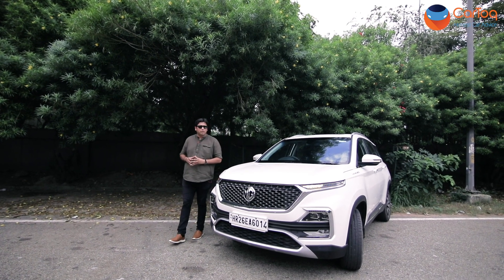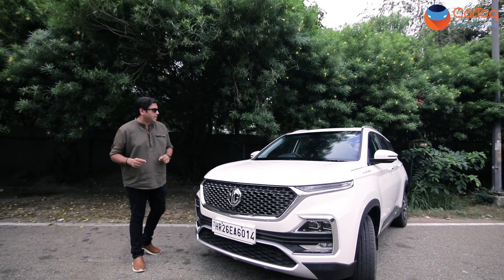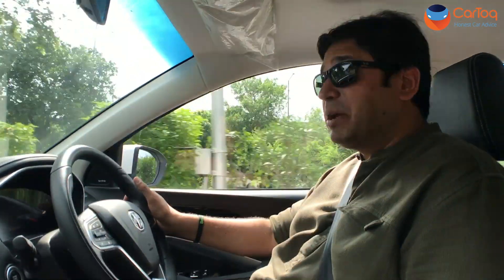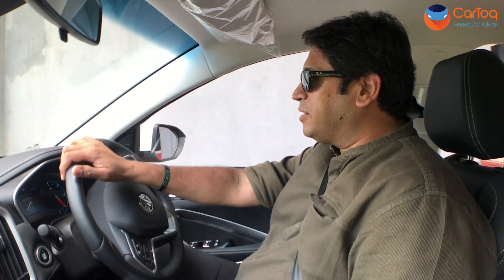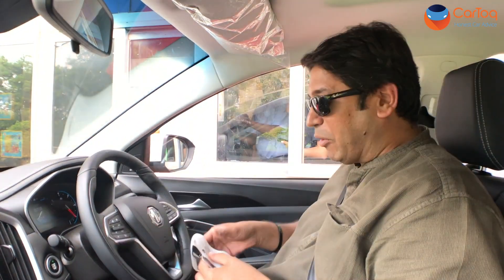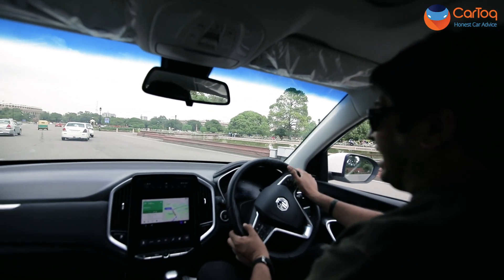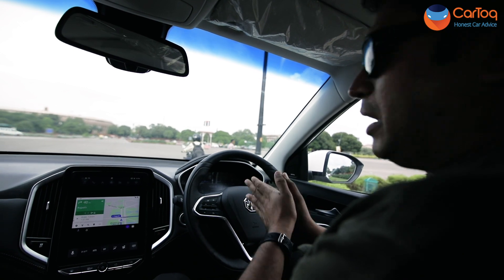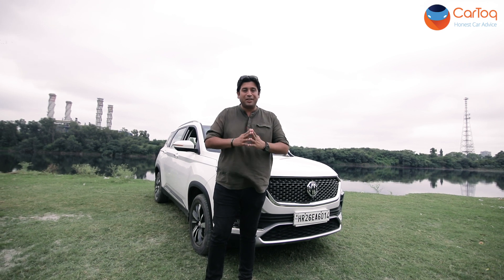MG HECTOR Petrol HYBRID Mileage / Fuel Economy Test [CITY RUN]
This is a pure city mileage / fuel economy run for the Hector Hybrid Petrol model - we drove the car for 120km in city conditions and this is how much it delivered